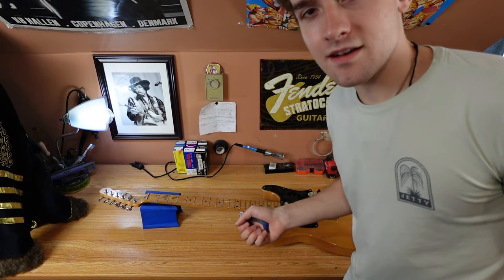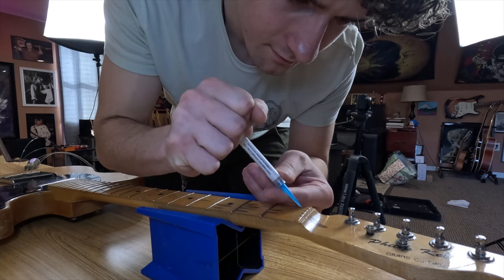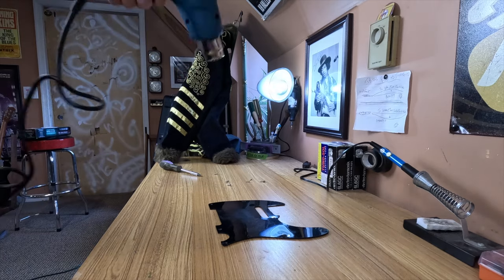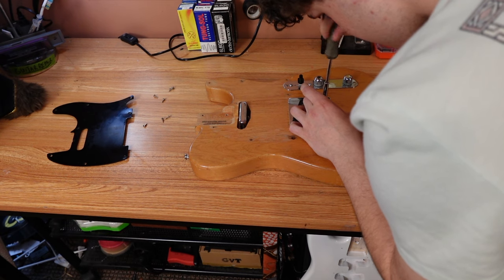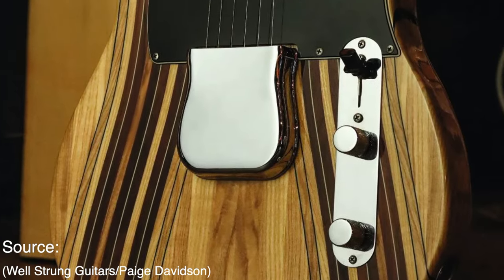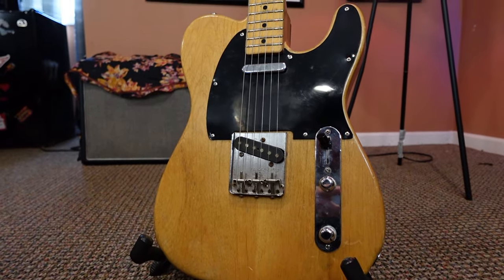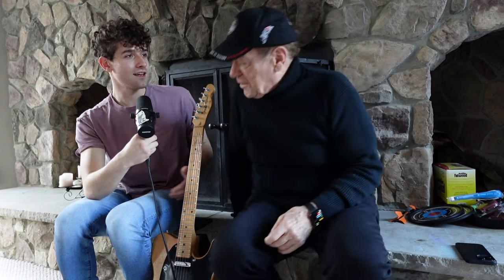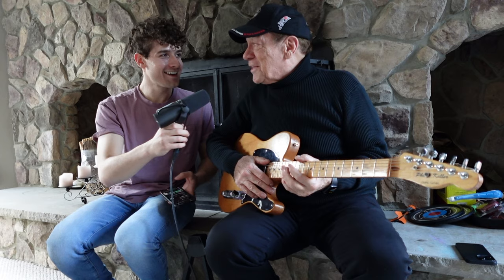This BEATER is Worth More Than We Thought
After touring with my Dad in 1985 this guitar was left to rot... Decades later a certain signature catches my attention; This guitar IS a knockoff, but it's also as authentic as they come. Let me explain and dig it.
Guitars of the video:
'85 Fender(ish) Telecaster
'63 Reissue Fender Stratocaster, Sonic Blue
G&L 'Kiloton' bass
"Jersey's Home To Me"
Composer: Pops
Lead vocal/guitar: Pops
Erratic Drums: Your's truly
Produced by: Your's truly